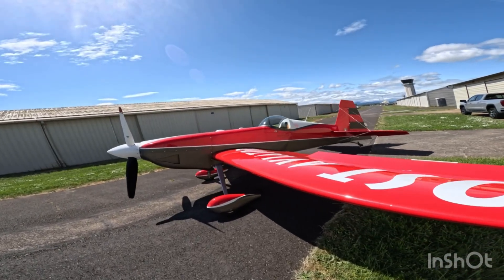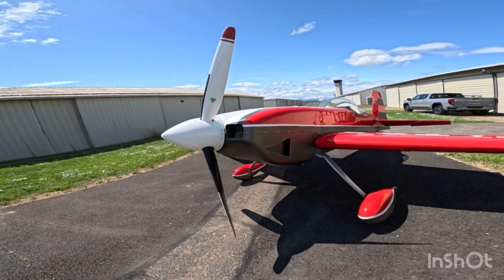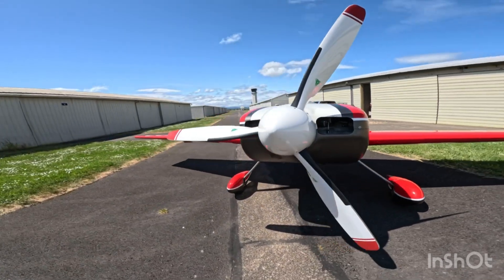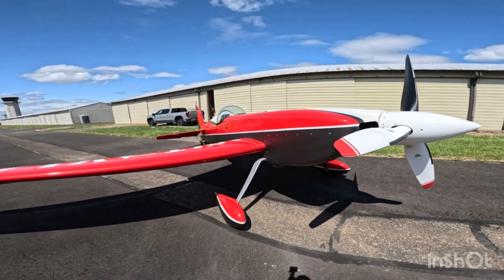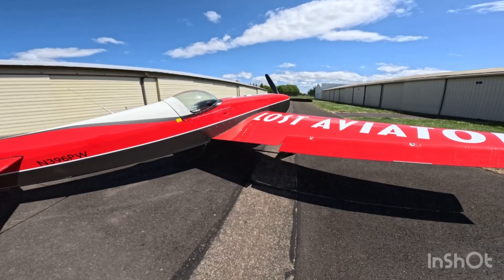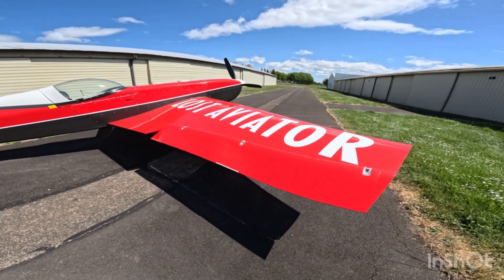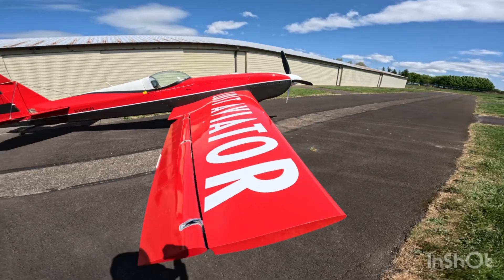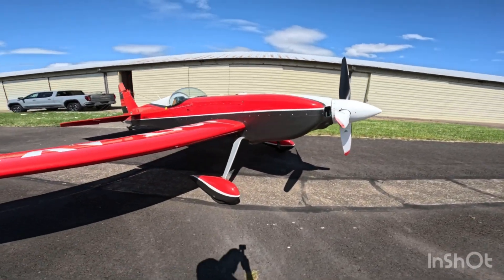How to Hot Start a Lycoming IO-540 using the Steve Wolfe method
I put this one together after I was told there is a better, safer way than using full throttle to start a hot fuel-injected engine. This is a super simple and safer way to start a hot engine.